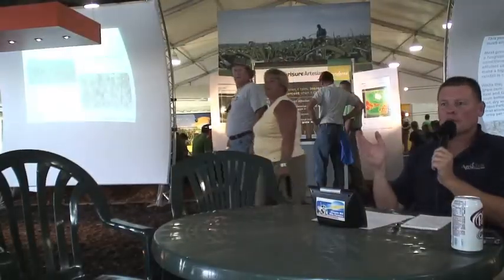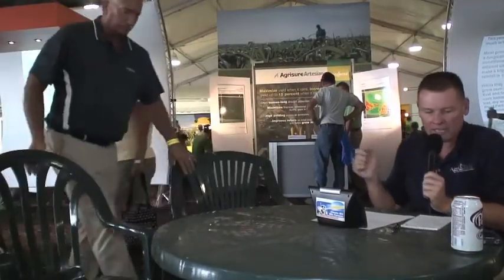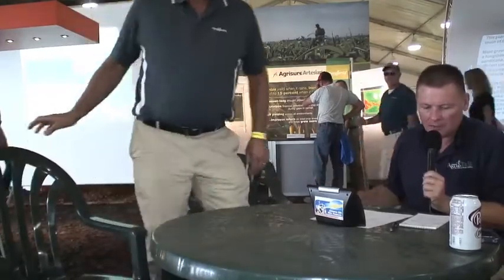Syngenta Enogen Corn for Ethanol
A grower shares his experience with Enogen corn from Syngenta, designed specifically for ethanol production.